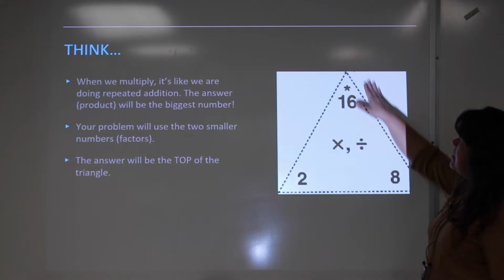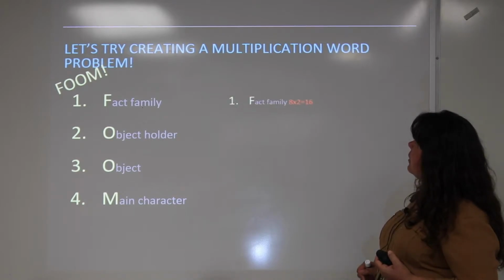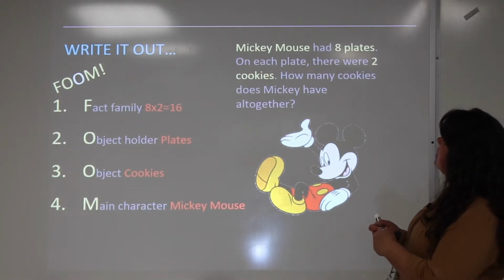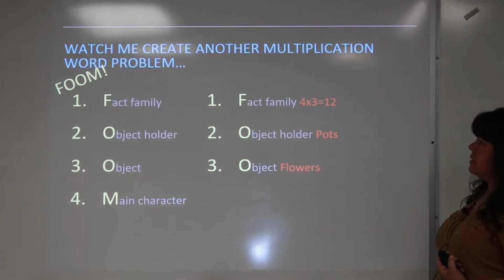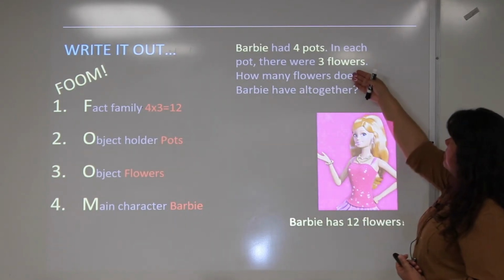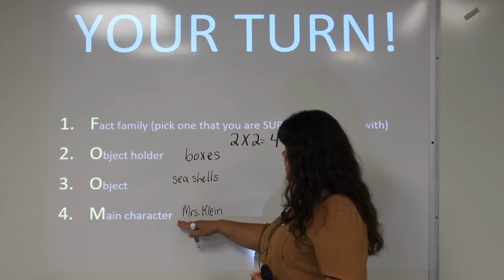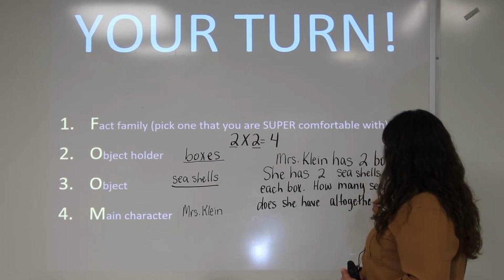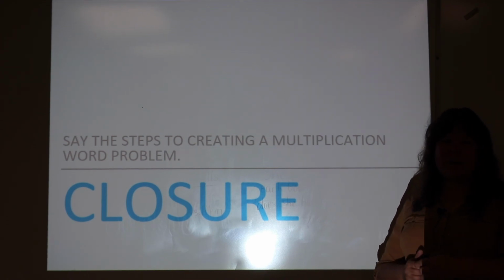Second Grade Math Day 2 Week 4